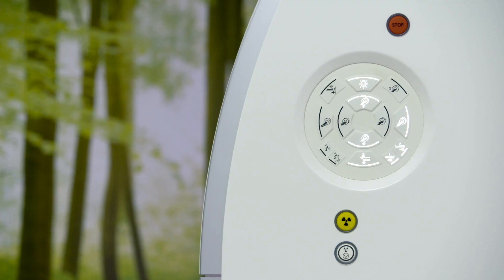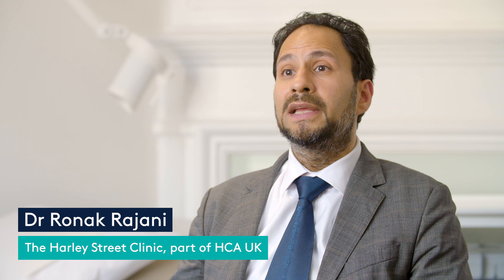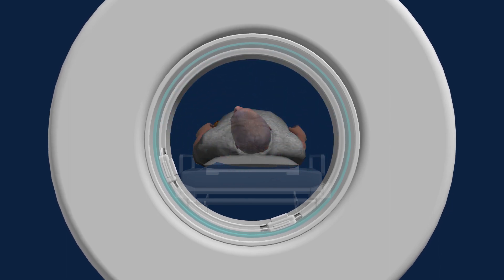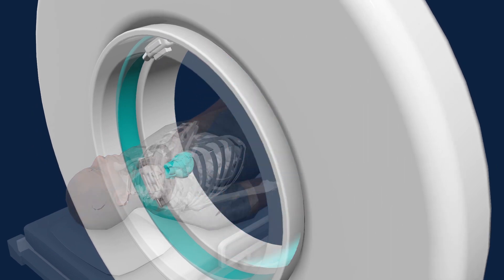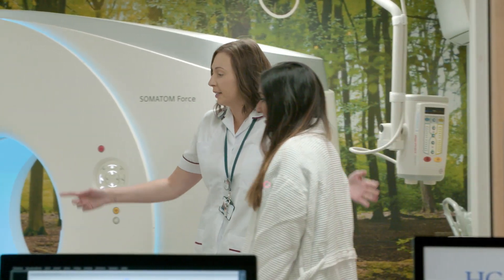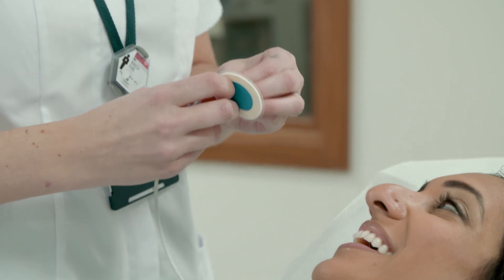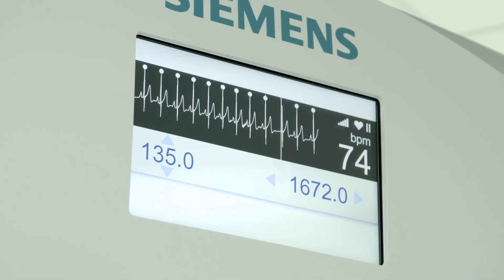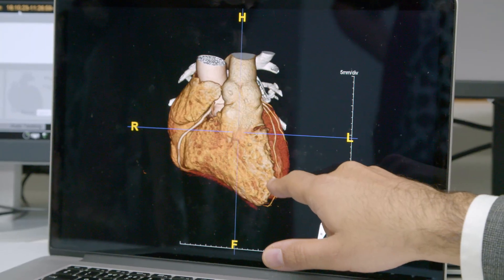What Happens During a Cardiac CT Scan? | HCA Healthcare UK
Diagnostic imaging - such as CT Scanning - is fundamental for cardiac care. The pictures we create of every patient’s heart guide what our cardiologists, cardiac surgeons, and electrophysiologists do next. This is why we always invest in the latest and most accurate diagnostic equipment. And it’s why the people behind the equipment — from physiologists to reporting clinicians — are leaders in their field.